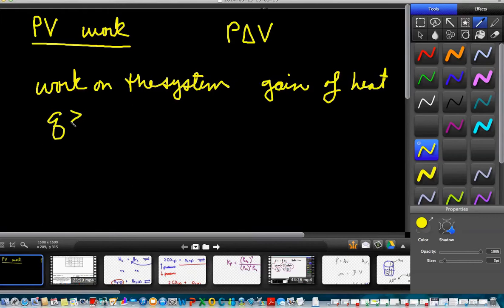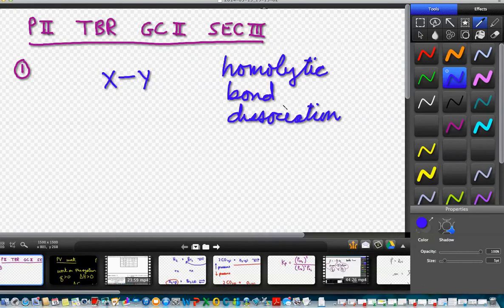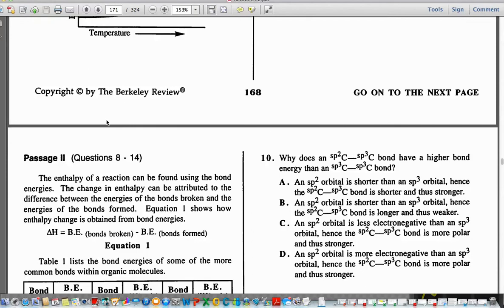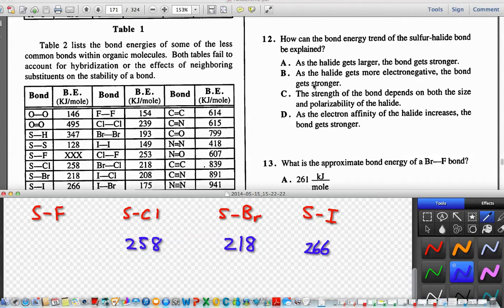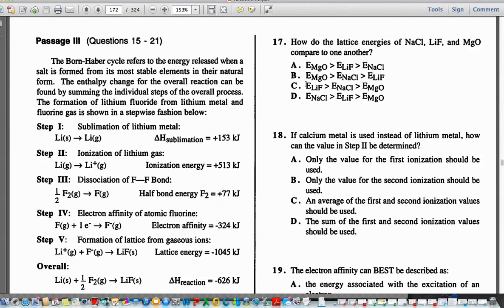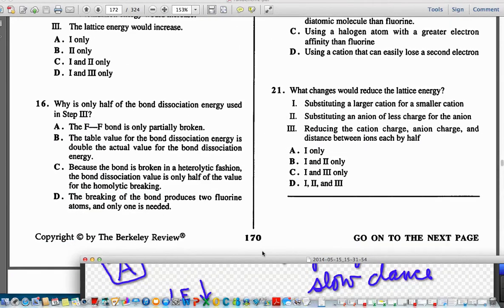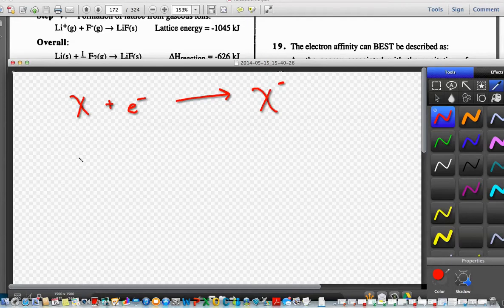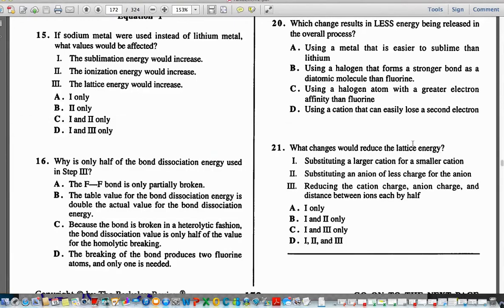MCAT THERMO LYNNE HALL 1